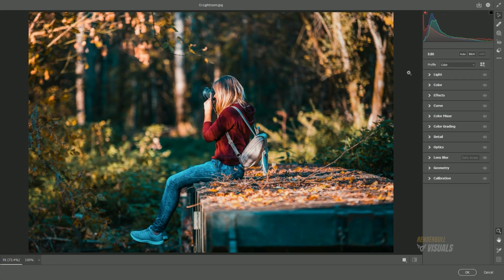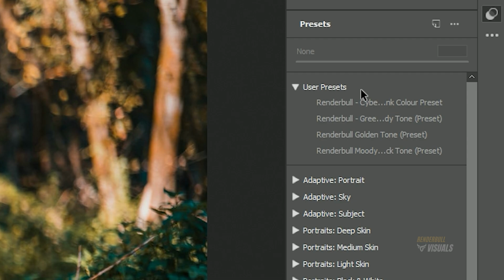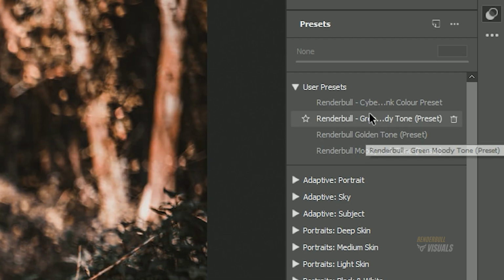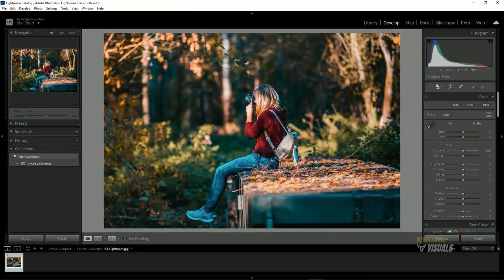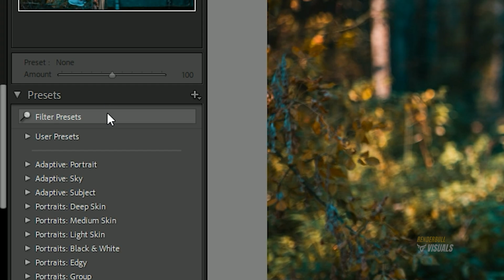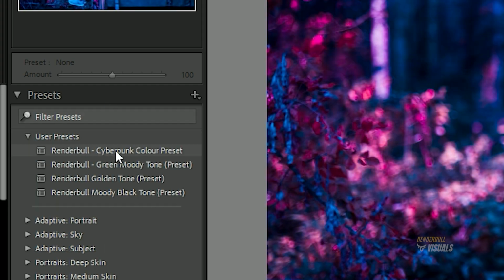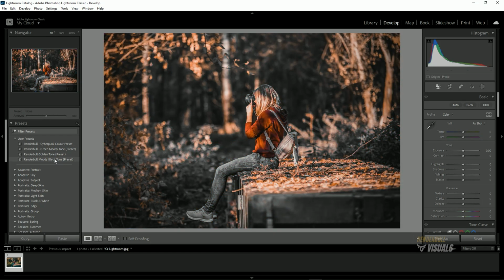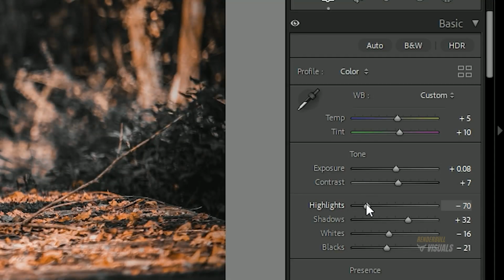Camera Raw Color Presets to Lightroom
Unleash the power of Camera Raw presets in Lightroom! Learn to use and customize presets seamlessly. Check our video for tips on loading and saving color presets in Camera Raw (link below). Open your image in Lightroom, choose user presets, and apply with a click. Fine-tune using sliders on the right. 📸✨